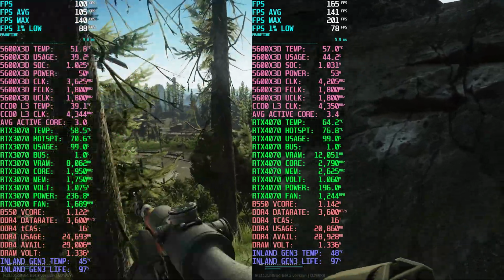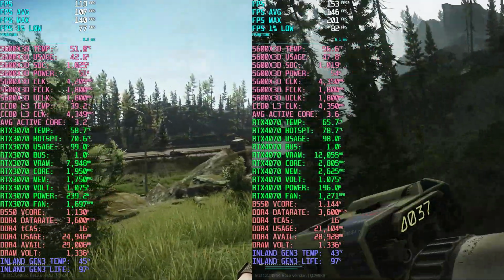Pixel Progress e01 \\ RTX 3070 (2020) vs RTX 4070 (2023) // Tarkov 2K // Is 70 Still Mid Tier?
Welcome to my new series Pixel Progress, where I will do quick hitter comparisons of GPUs across different generations in specific titles. It has been 3 years since the GeForce RTX 3070 8GB was released. Tune in to see how much pixel progress has been made with the 4070 12GB in this episode. playlist

Presets: pyur Optimized
Resolution: QHD 2560x1440 Native
Textures: High
Shadows: Low
LOD: 2.5
VIS: 2000
AA: TAA High
HBAO: Max Performance
SSR: Low
Anisotropic Filtering: On
PostFX: Off
Binaural Audio: Off

VIDEO CONTENTS
00:00 Hey welcome back!
00:05 Pixel Progress e01 \\ RTX 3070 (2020) vs RTX 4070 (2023) // Tarkov // Is 70 Still Mid Tier?

GPU: EVGA Nvidia GeForce RTX 3070 FTW3 Ultra 8GB
MOTHERBOARD: MSI B550M Pro
RAM: 32GB G.Skill Ripjaws 3600C16 Rated (2x16GB)
STORAGE: Inland Gen3 m.2 NVMe 2TB
COOLER: DeepCool AG400 BK ARGB
PSU: Rosewill Quark 1000W Platinum 80+
CASE: Open Benchtable V1 Mini Red
MONITOR: Samsung Odyssey G7 32" 2K 1440p 240Hz 1000R
MOUSE: Razer Death Adder V3 Pro
KEYBOARD: Logitech MX Mechanical Mini Tactile

BIOS
- 7D14v2B
CPU
- PBO2 Undervolt -30
OS
- Windows 11 Pro Version: 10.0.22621 Build 22621
RAM
- 3600C16
GPU

NVIDIA SHADOWPLAY SETTINGS
- Resolution: 3840x2160 UHD
ADOBE PREMIERE PRO SETTINGS
- Frame Size: 2560x1440 QHD